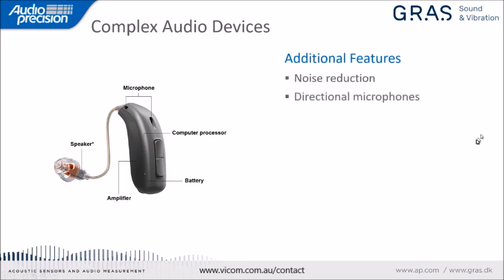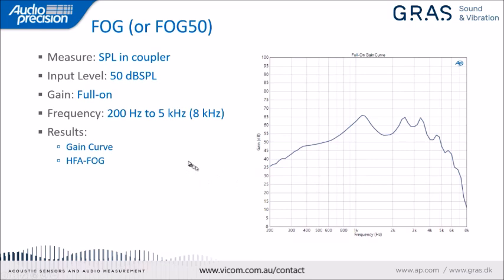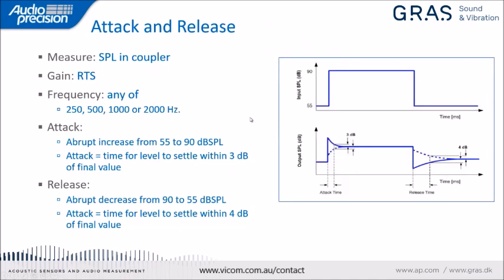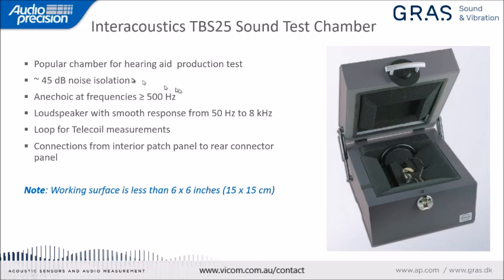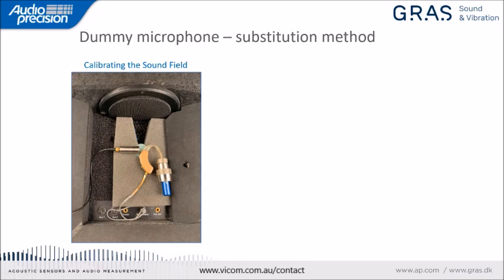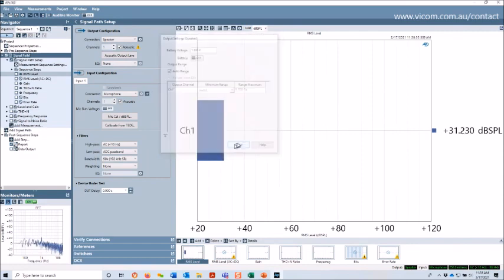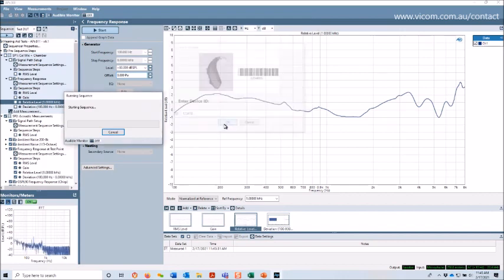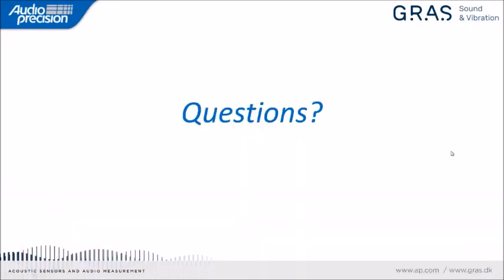Audio Precision Webinar: Hearing Aid Audio Test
With multiple audio components—including a microphone array, power amplifier, DSP, loudspeaker and more—integrated into a tiny, battery-powered system with both acoustic input and output, hearing aids are truly unique devices from an audio test perspective. In this webinar, we’ll discuss some of the challenges involved in testing air conduction hearing aids according to industry standards for both R&D and QA.

This webinar was presented live by Joe Begin of Audio Precision on 18th February 2021.

Vicom Australia - Authorised Audio Precision Distributor